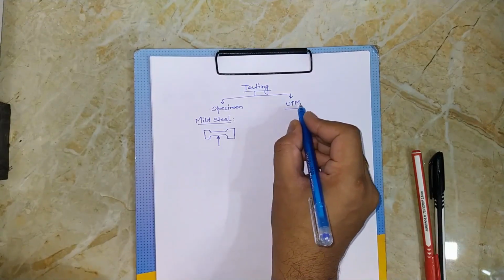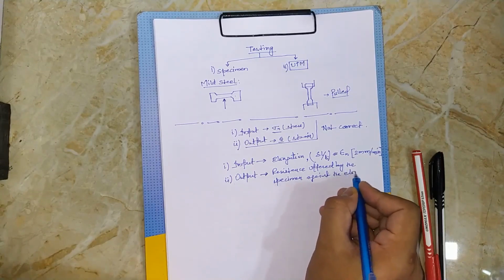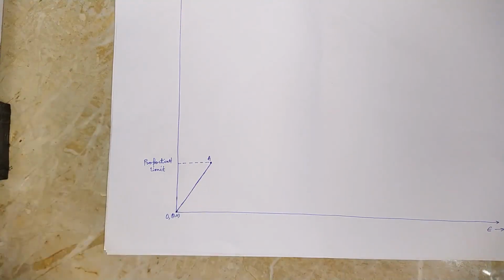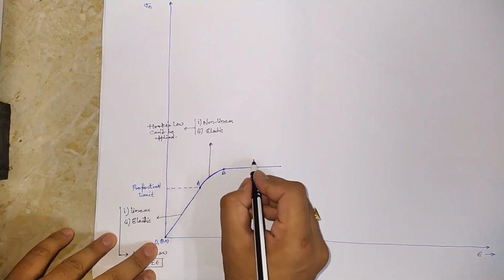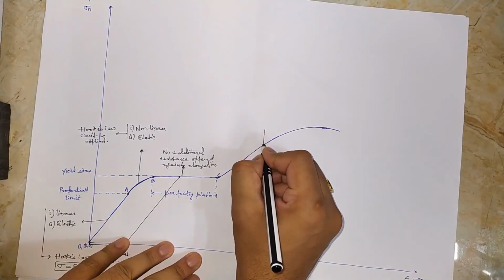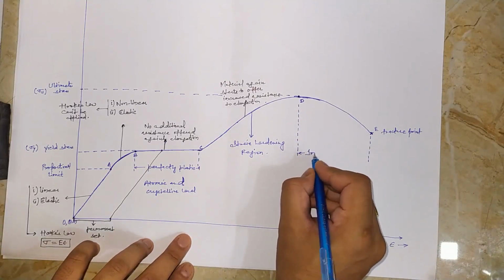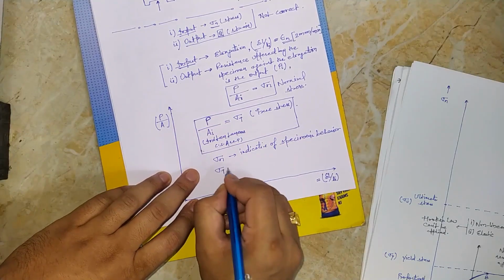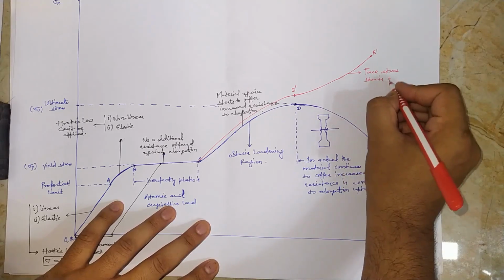Stress Strain Diagram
In this video lecture, I have addressed the behaviour of Mild Steel when it is tested in UTM for characterization of mechanical properties during elongation. In actual, the UTM provides a constant rate of elongation to the specimen against which the specimen offers resistance (mechanical)  in terms of load. This basic data is interpreted conveniently into strain and stress diagram.

It is a humble effort of a Scientist/ Mechanical Engineer to educate the viewers about the practical aspects of the testing procedure in lab. Requesting the honourable viewers community to put up genuine doubts and make this lecture interactive.

Regards
Sumit Ratan